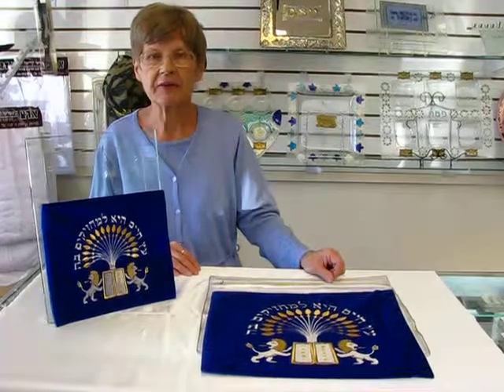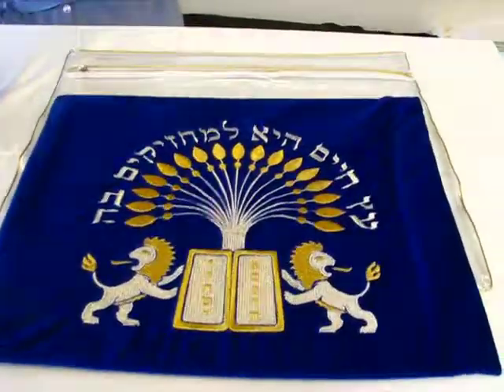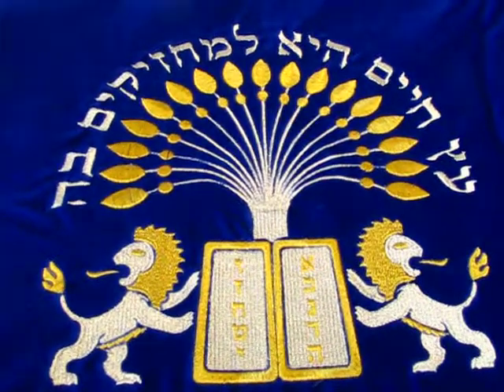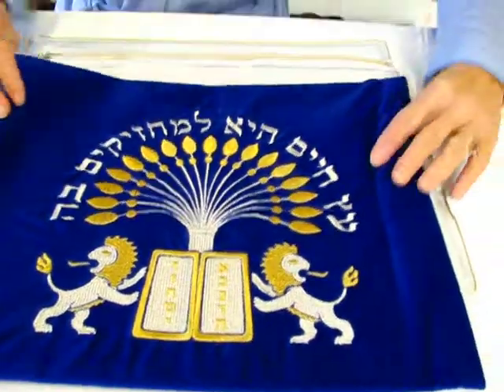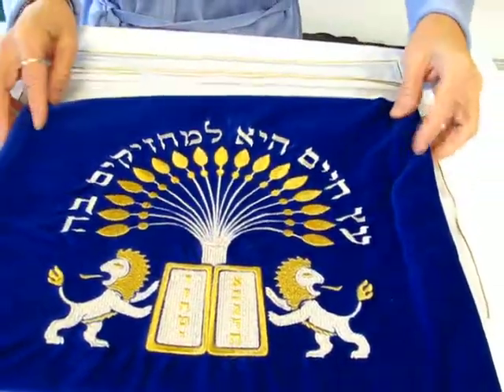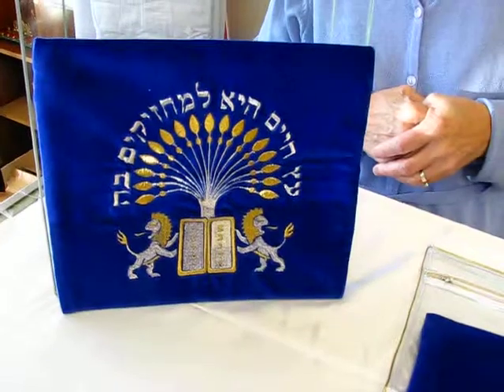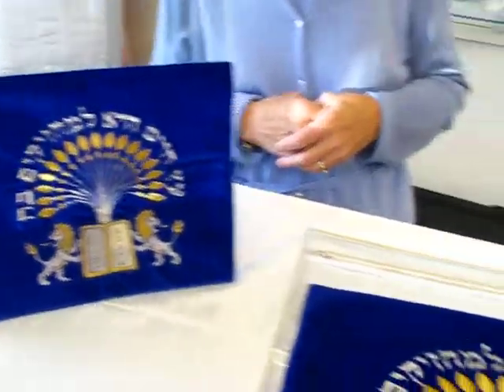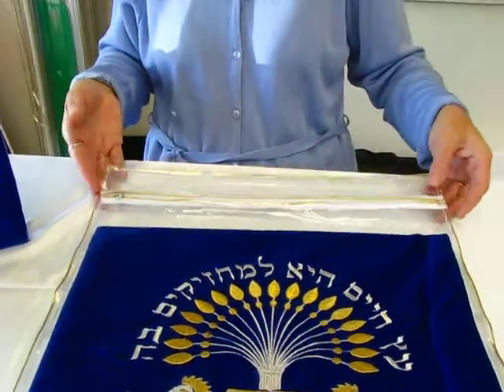Loins Embracing the 10 Commandments Tallit and Tefillin Set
Loins Embracing the 10 Commandments Tallit and Tefillin Bag Set

- Royal Blue
- Embroidered in silver metallic thread: eitz chayim he limanchzeekem bah
- 8 1/2" x 9 1/2" Tefillin Bag
- 11" x 15" Tallit Bag
- Plastic Protector Zipper Bag 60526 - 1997

600 South Holly Street Suite 103
Denver, Colorado 80246